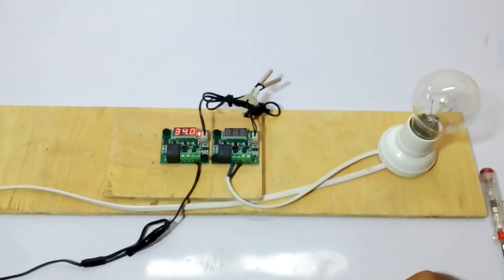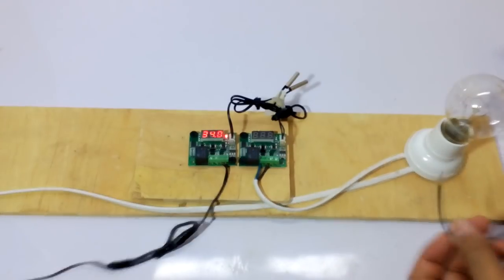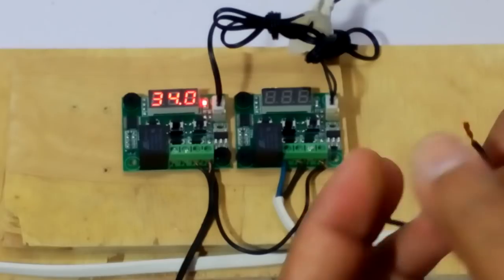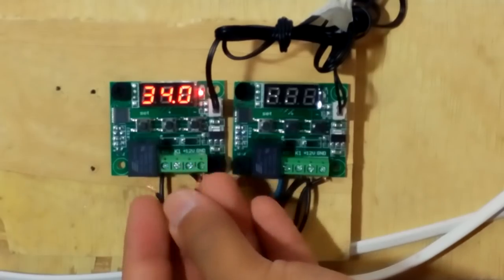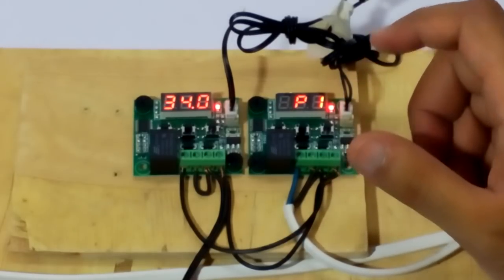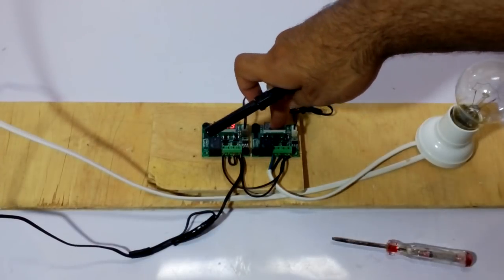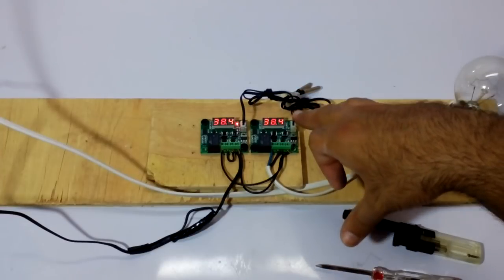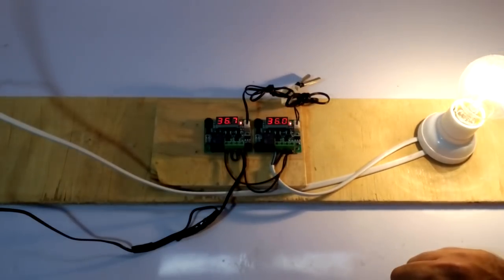Dual w1209 High temperature shutdown safety English